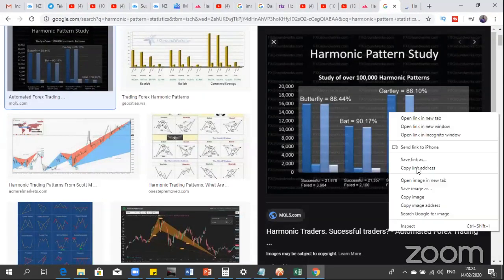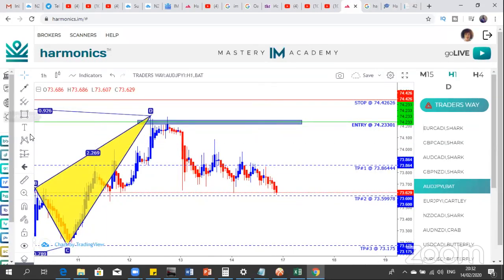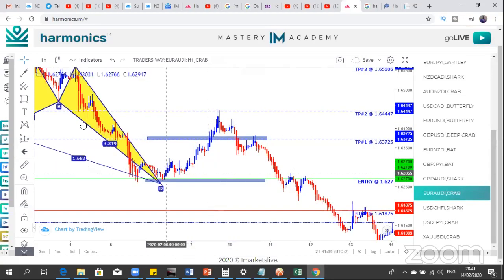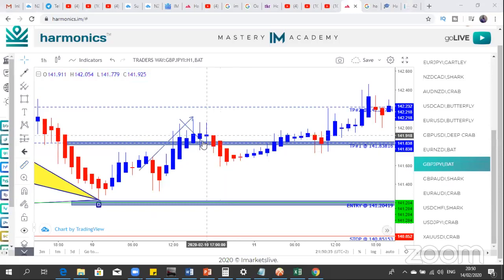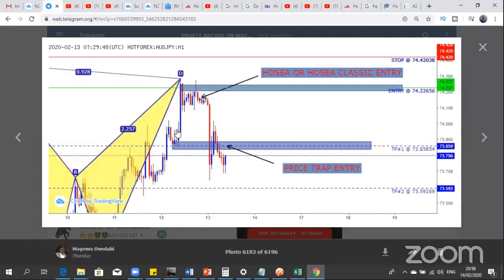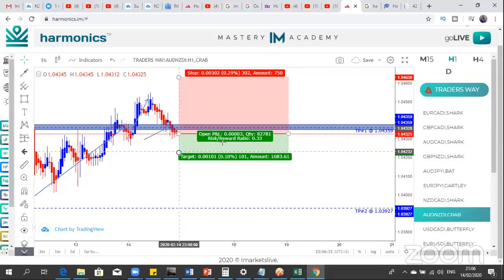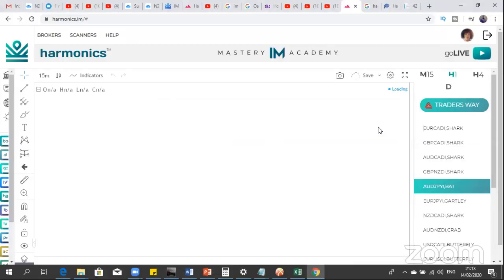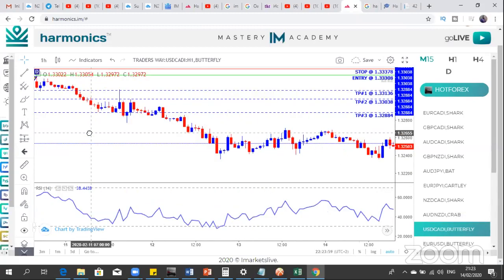IML Harmonics Scanner PRICE TRAP